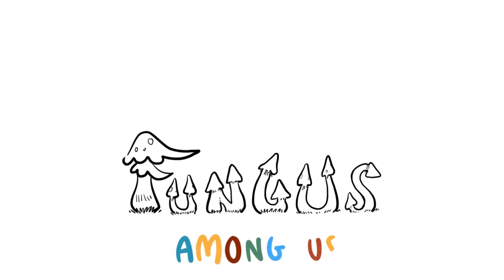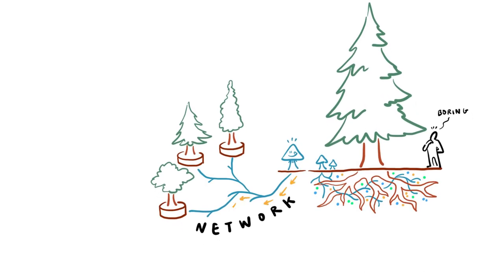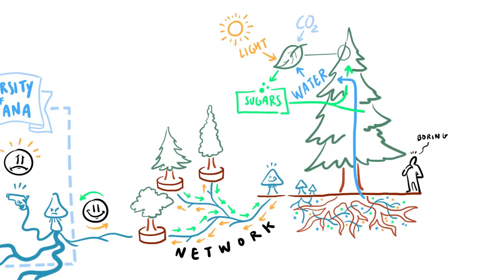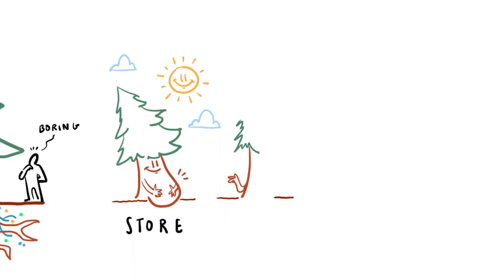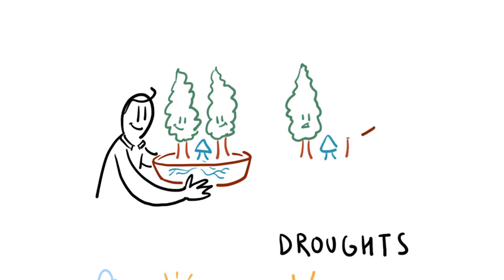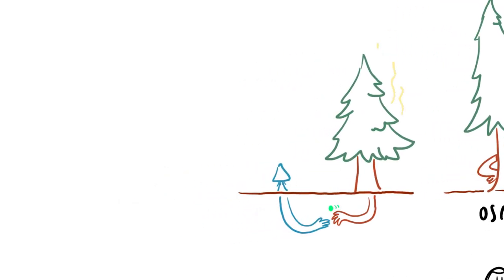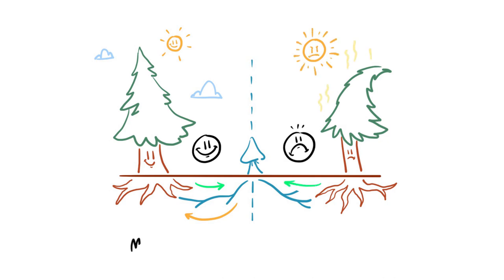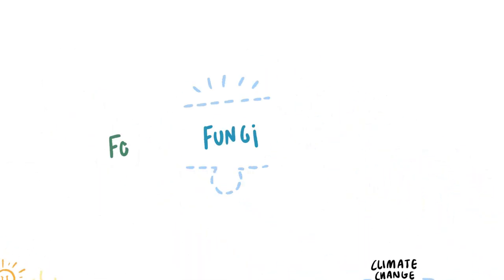Fungus among us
Trees and fungi coexist all around the world.
Usually, trees provide sugars to fungi in exchange for nutrients thus helping each other thrive and survive. But what happens when trees run out of sugars to give? How do fungi make ends meet? And how does that affect their tree hosts? Find out in this video!

AUTHORS:
1) Gerard Sapes

2) Patrick Demaree

INSTITUTIONS:
1) National Science Foundation

2) Montana IoE

3) MPG Ranch

4) New Phytologist journal

5) University of Montana